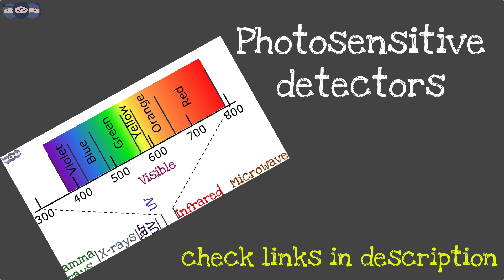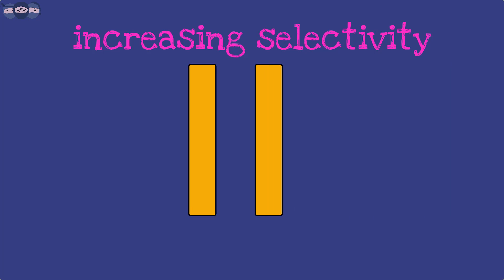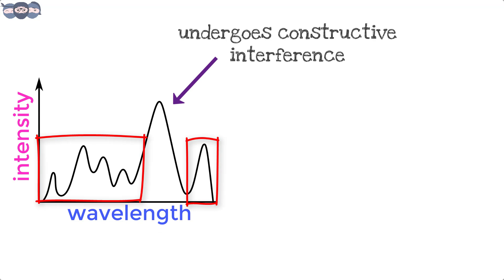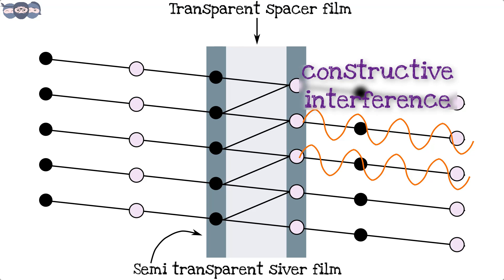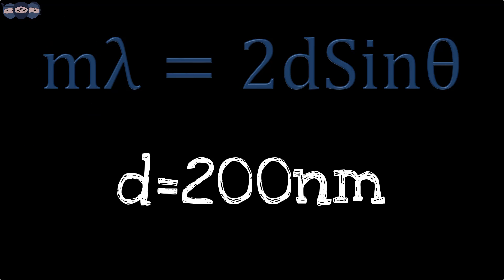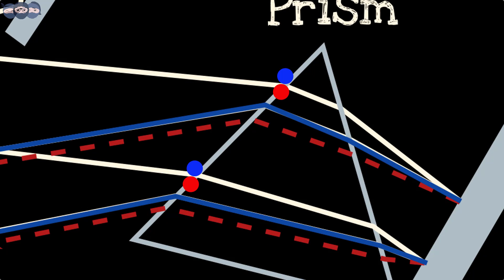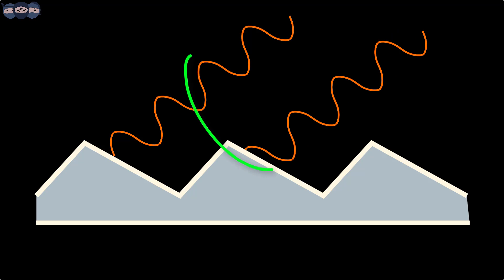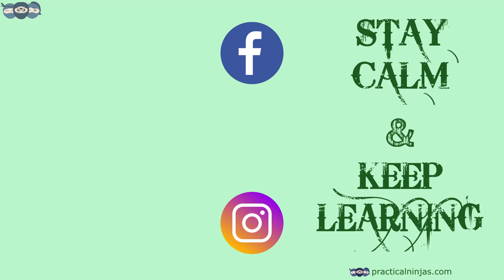Analytical Instrumentation 02: Obtaining Monochromatic Light | Filters & Monochromators Explained"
Welcome to Episode 2 of our "Analytical Instrumentation" series! 🔬✨

In this video, we explore the procedure to obtain monochromatic light, a crucial component in qualitative and quantitative analysis within research laboratories, QC labs, and the field of analytical chemistry. Understanding how to isolate specific wavelengths of electromagnetic radiation (EMR) enhances the precision and effectiveness of various analytical instruments.

📚 What You'll Learn in This Video:

Introduction to Monochromatic Light:
Definition: Understanding monochromatic light as a light beam consisting of only a single wavelength.
Importance: Role of monochromatic light in analytical instrumentation and experiments.
Examples: Laser as a prime example of highly monochromatic radiation.

Optical Elements for Isolating EMR:

Basic Optical Filters:
Construction: Key components and materials used in optical filters.
Working Principle: How optical filters allow only specific wavelengths to pass through.

Interference Filters:
Underlying Principles: The role of interference in filtering specific wavelengths.
Design: How interference patterns are utilized to create precise wavelength filters.

Diffraction Gratings:
Construction: Building diffraction gratings using transparent materials like glass.
Working Principle: How diffraction causes light beams to bend and separate into different wavelengths.
Applications: Use of diffraction gratings in spectrometers and other analytical devices.

Prism Monochromators:
Function: How prisms disperse light according to its wavelength.
Mechanism: Causing different wavelengths of radiation to travel different paths.
Benefits: Blocking unwanted wavelengths to achieve monochromatic light.

Advanced Techniques:
Combining Optical Elements: Strategies for integrating multiple optical components to enhance wavelength selection.
Optimizing Light Purity: Methods to achieve higher purity monochromatic light for sensitive analyses.

🔍 Key Topics Covered:
Monochromatic light definition and importance
Optical filters and their construction
Interference filters and their working principles
Diffraction gratings and the phenomenon of diffraction
Prism monochromators and light dispersion
Practical applications in analytical instruments

🎯 Target Audience:
Students and professionals in analytical chemistry
Researchers and laboratory technicians
Individuals interested in the mechanics of optical instrumentation
Anyone looking to deepen their understanding of scientific instrumentation and light manipulation

Stay calm and keep learning! Whether you're a student, researcher, or enthusiast, this tutorial will equip you with the knowledge to obtain and utilize monochromatic light effectively—all through engaging 2D animations!

Link to buy the reference book:

ARTIST: Nicolai Heidlas